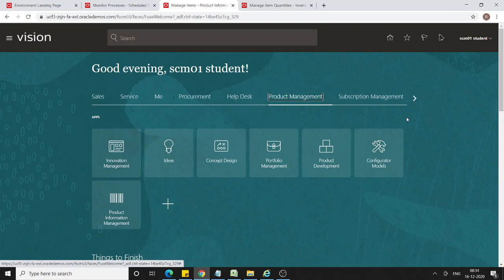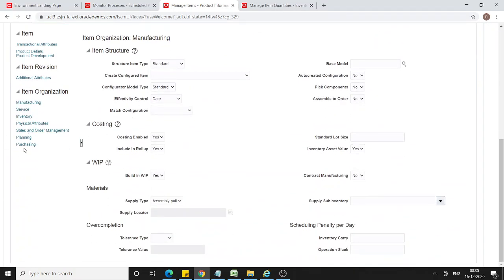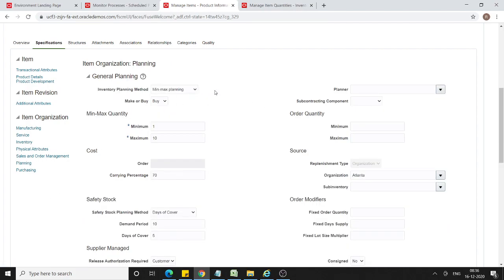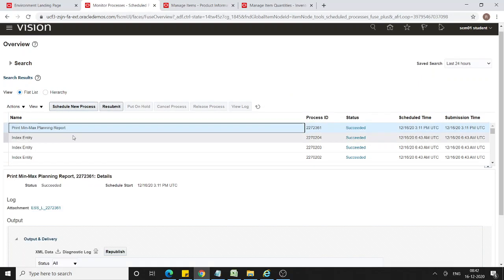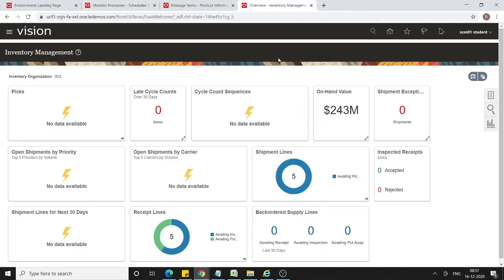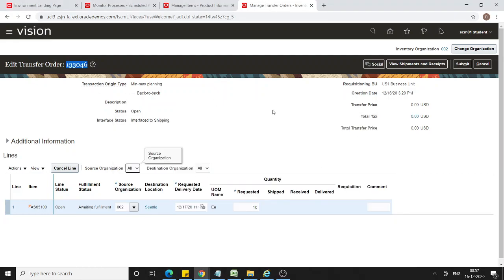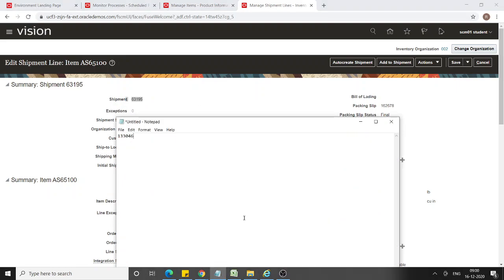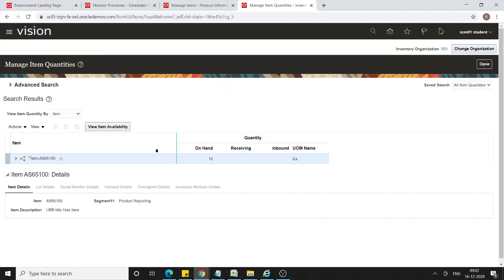Oracle Fusion Cloud Min Max Planning - Generate Transfer Order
In this Video UBB Technologies discussed on how to Create Transfer Order for Min Max Planning Item